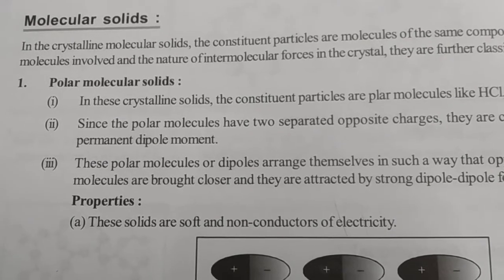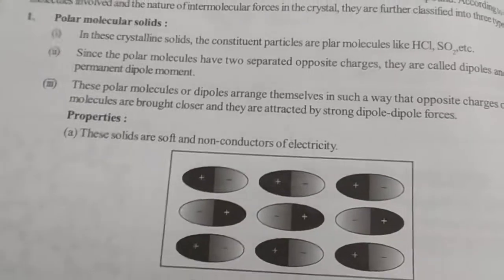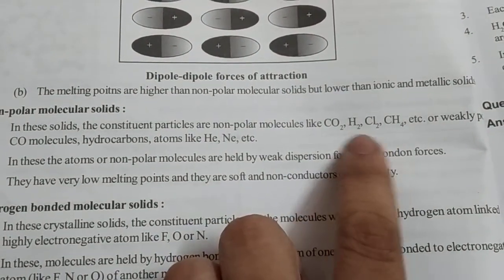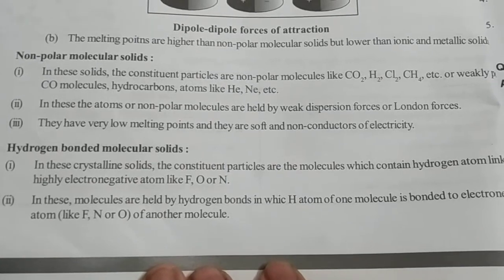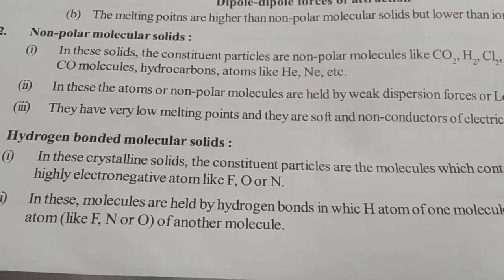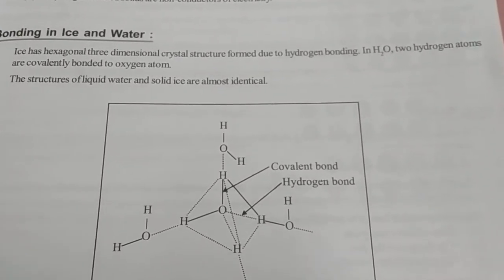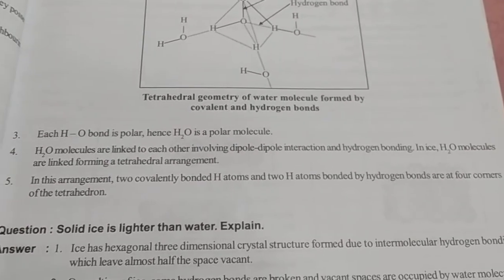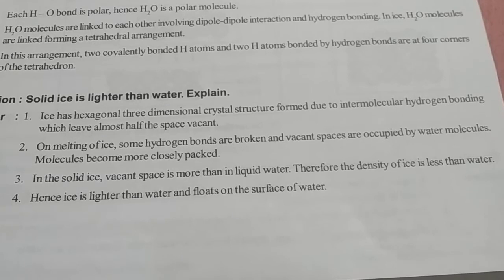Molecular Solids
non-polarmolecularsolid
We will discuss a type of crystalline solid i.e. molecular solid.
types of molecular solid with examples are discussed in this video.